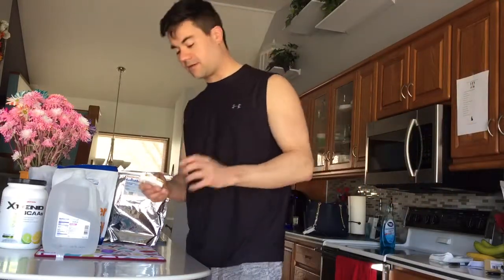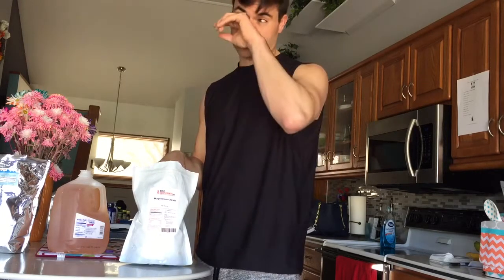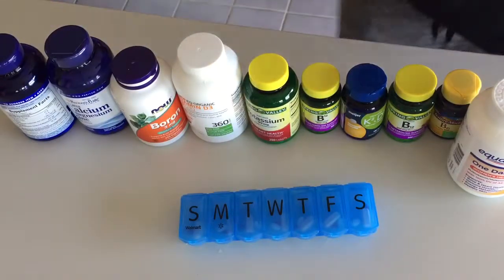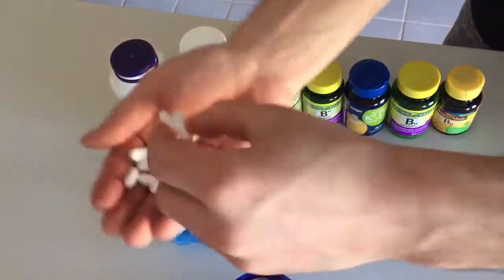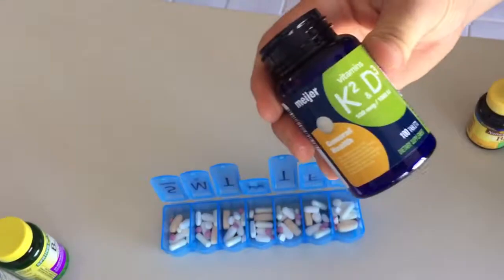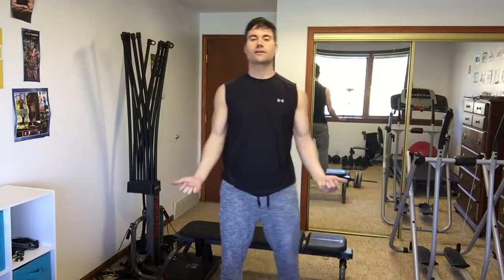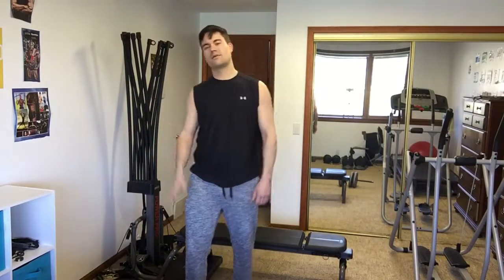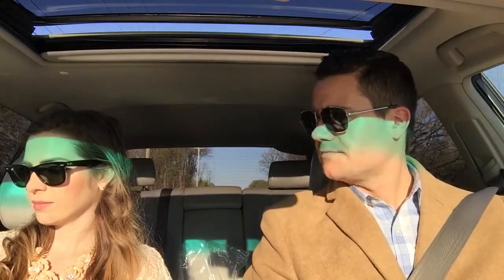Water, Vitamin-Prep, Back Workout, 10K Expo, and Grillin Saturday - He and She Fitness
Derek and Rachael take you through an entire day Saturday featuring: preworkout iced tea lemonade mixture, a full week of Rachael's vitamin prep, a back workout, a 10K running exposition, and grilling asparagus and Boca Burgers.